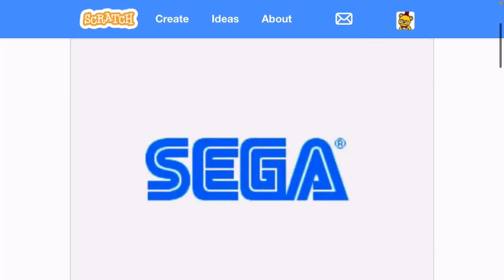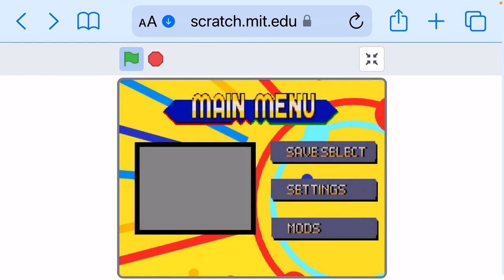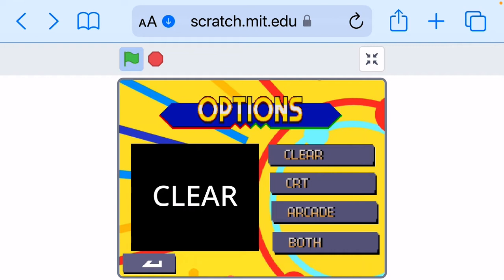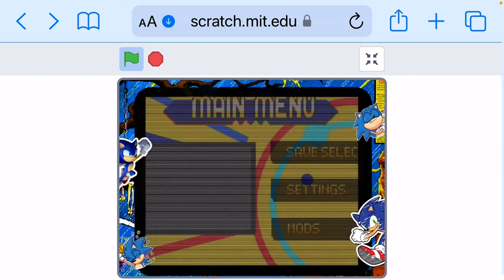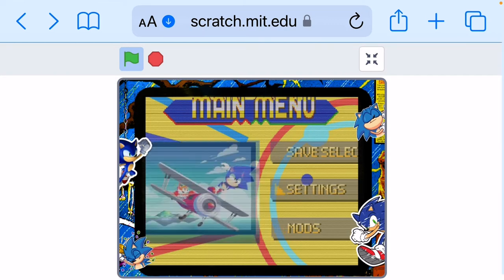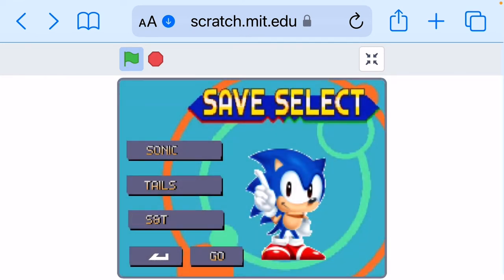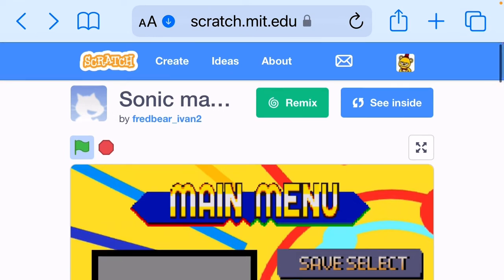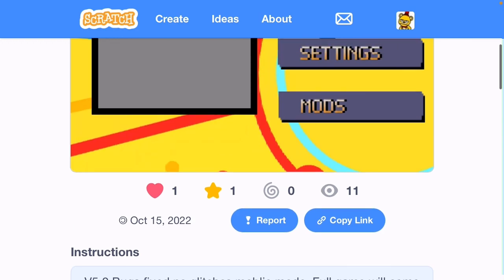Sonic mania in scratch made by myself link in the description